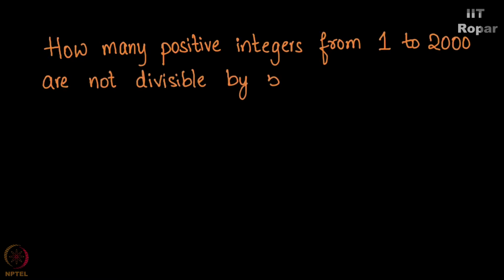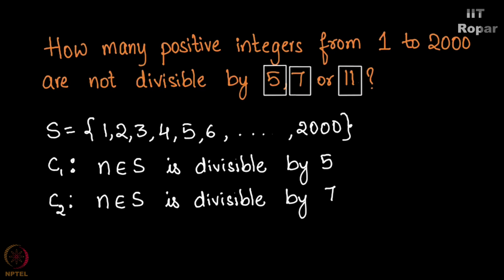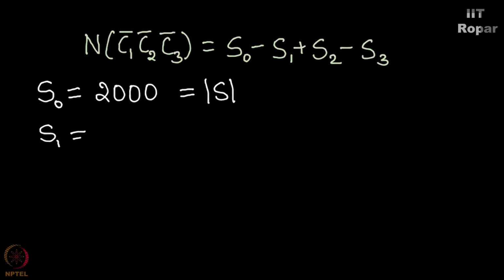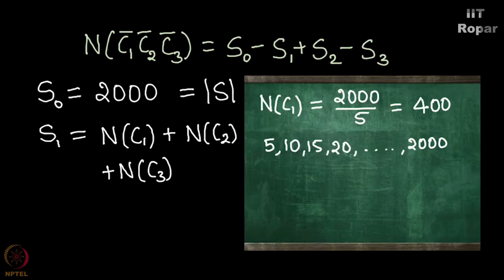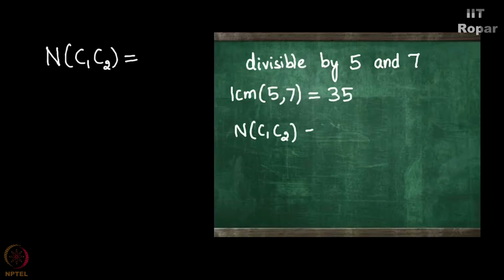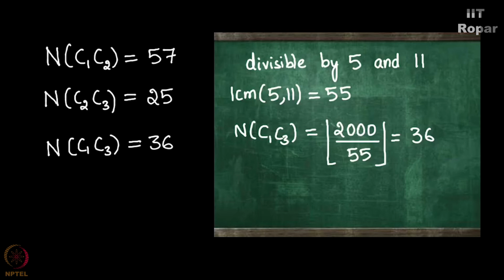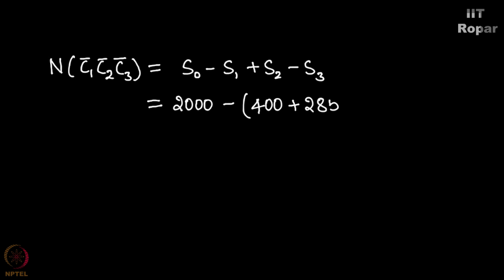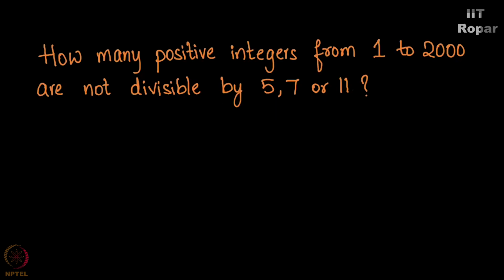Example 6 Integers not divisible by 5, 7 or 11